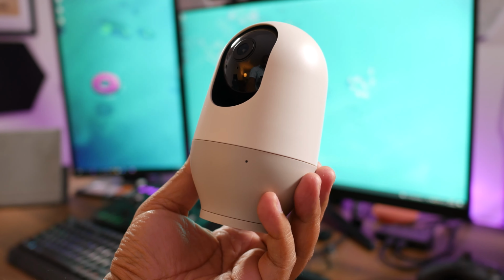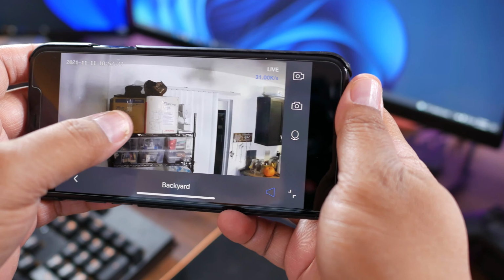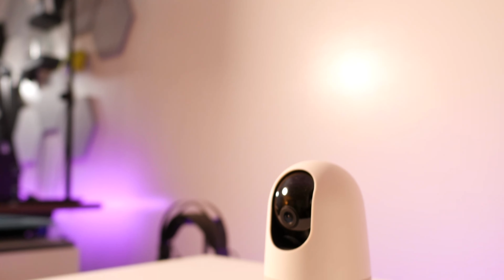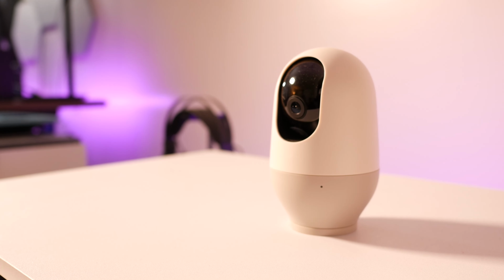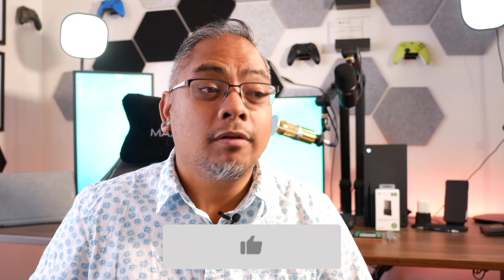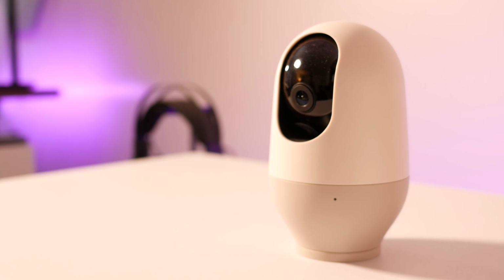Nooie Cam 360 | Cheap Camera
Update your security without breaking the bank? It's possible!